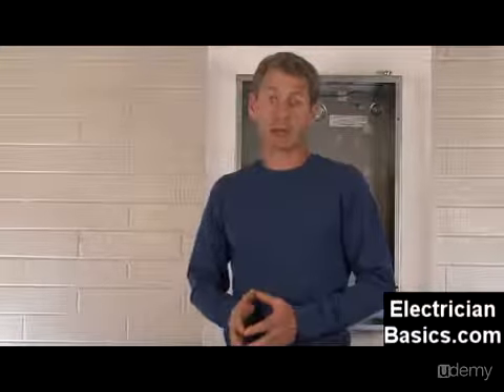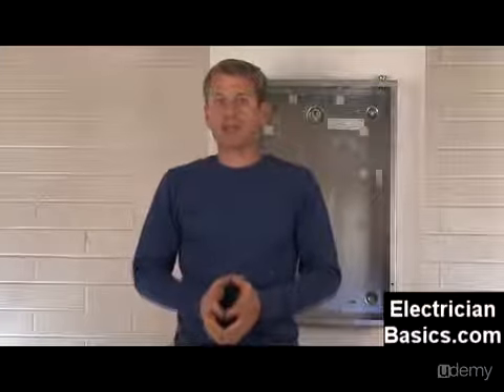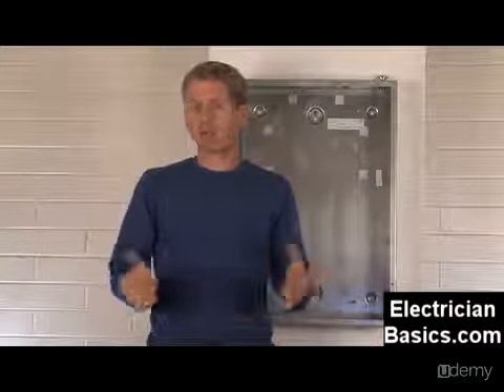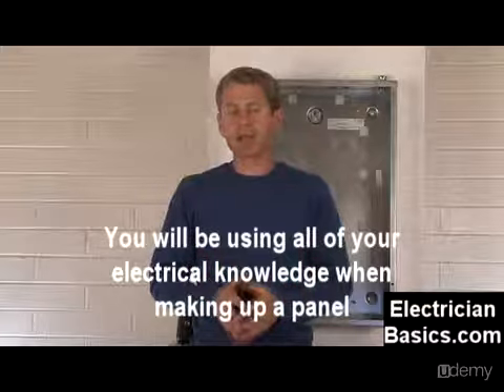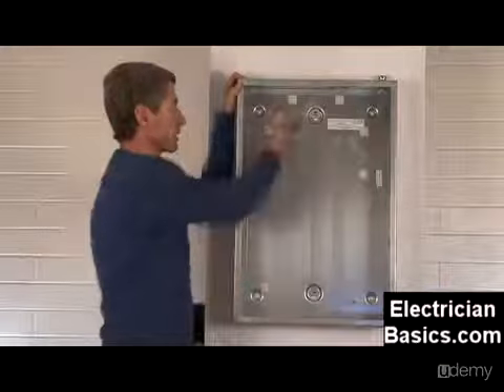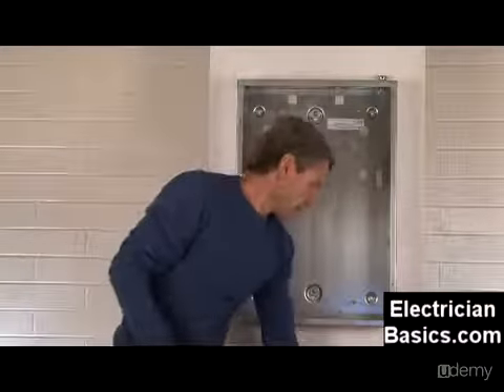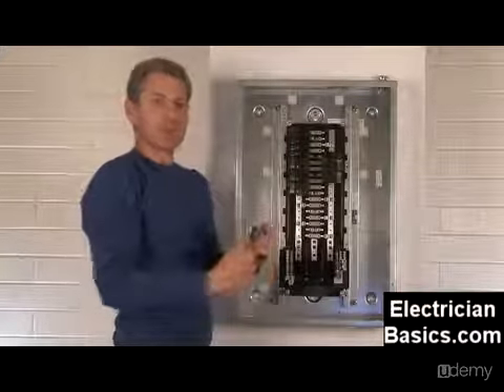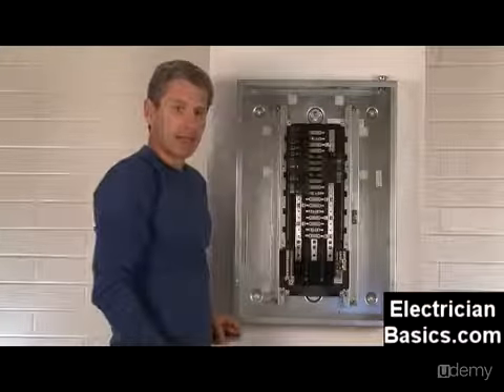How to Make Up a 3 Phase Panel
A Course from Electrician Basics